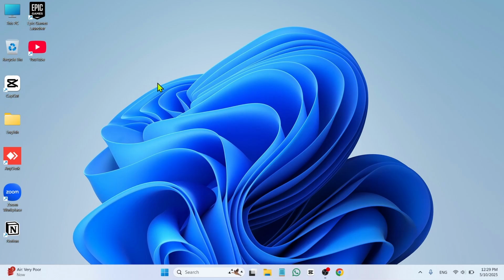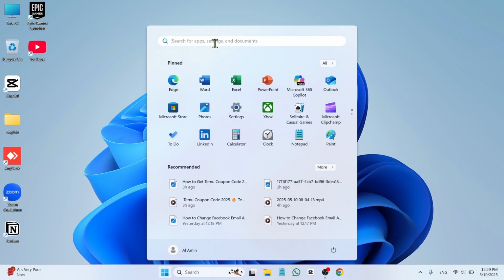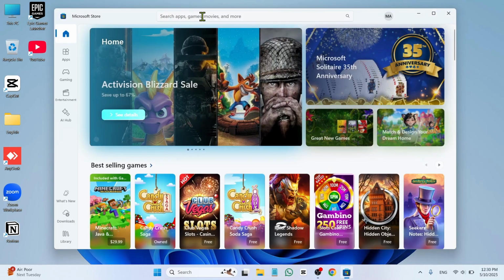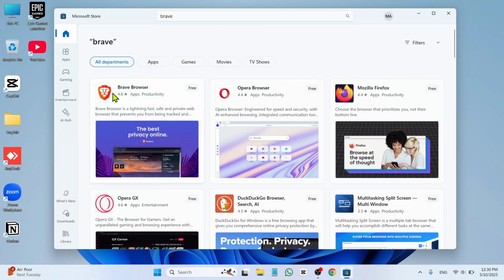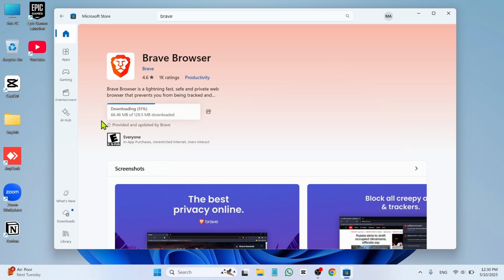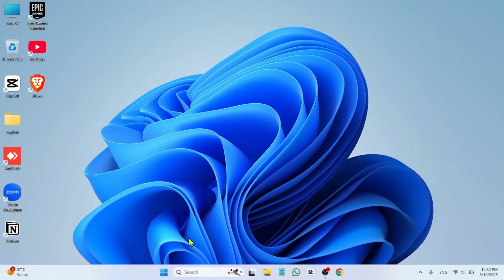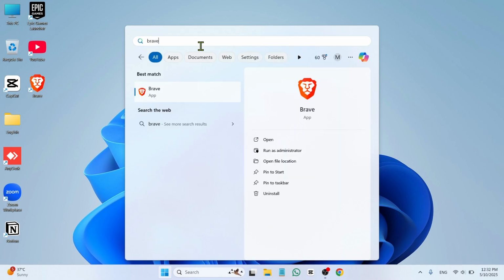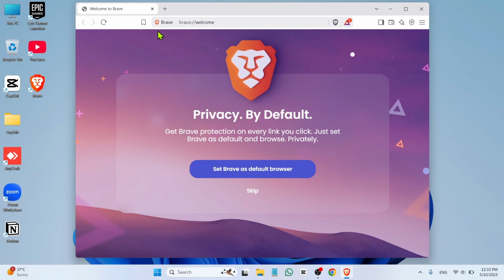How to Download and Install Brave Browser in Windows Laptop & PC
In this video, I’ll show you how to download and install the Brave browser on your Windows PC in just a few easy steps. Brave is a fast, secure, and privacy-focused web browser with built-in ad and tracker blocking.